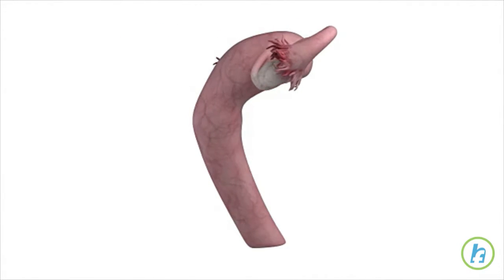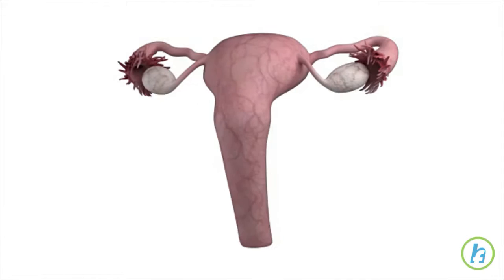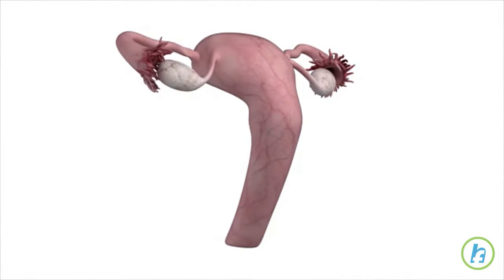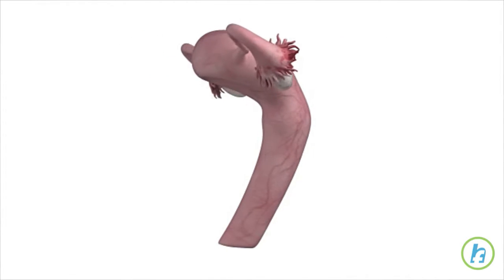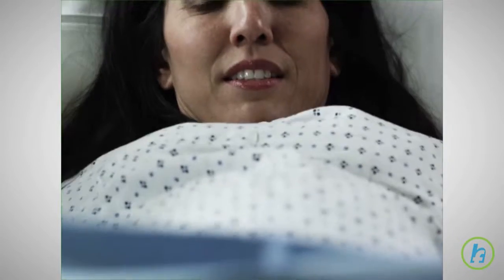What is an Assisted Delivery?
During pregnancy a woman's uterus houses and protects the developing fetus for approximately 40 weeks. When the fetus has matured and labor begins, the baby goes through a series of movements that help it navigate through the birth canal. Occasionally, however, a baby may become "stuck" in the birth canal. This may occur if the baby does not attain the proper position, if labor ceases unexpectedly, or if the baby is too large to fit through the birth canal. In these situations, a vacuum extractor may be used to assist the delivery process. In order for vacuum extraction to be performed, a bell- or funnel-shaped cup is inserted into the vagina and placed on the baby's head. Suction is then applied to the cup using a manual or electric pump apparatus. The suction gently pulls the baby outward until the head has emerged from the birth canal. At this point the cup is removed and delivery proceeds as normal.